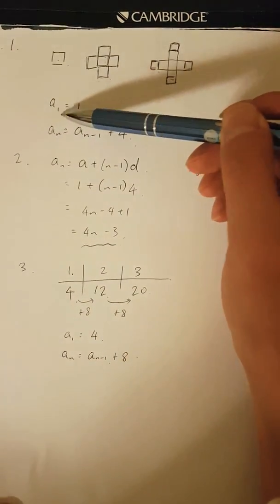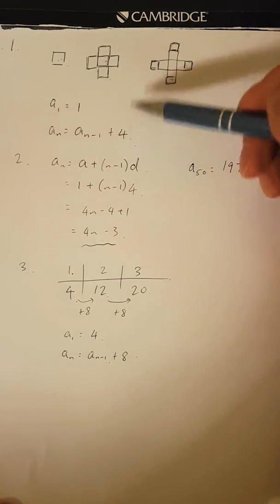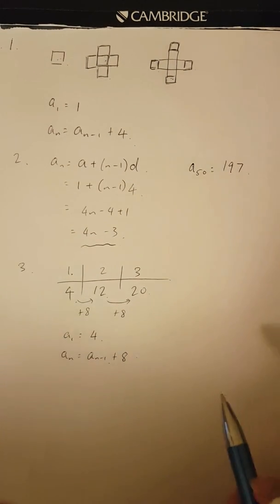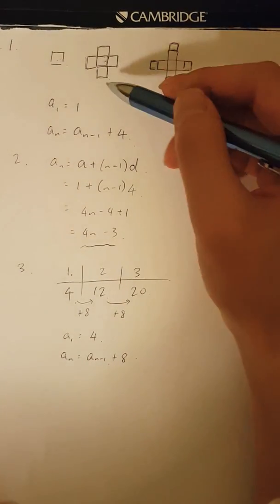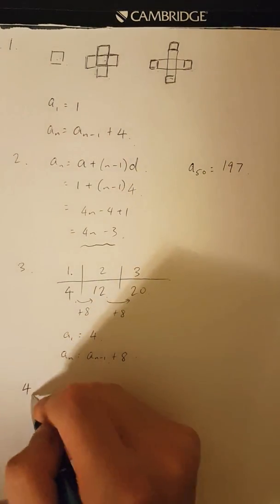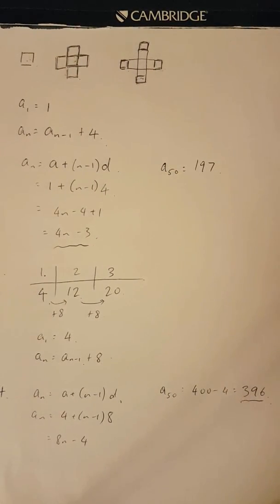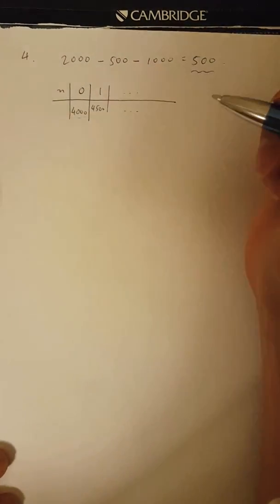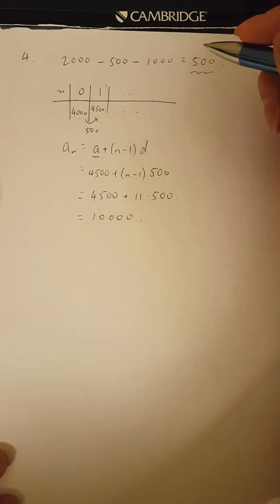Lecture 3 - Review sheet 2 Questions 3, 4